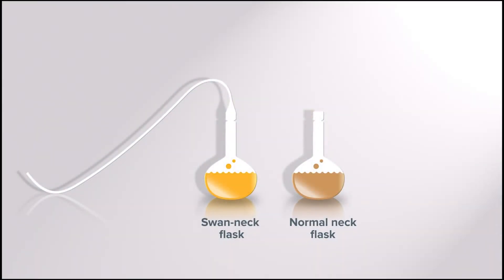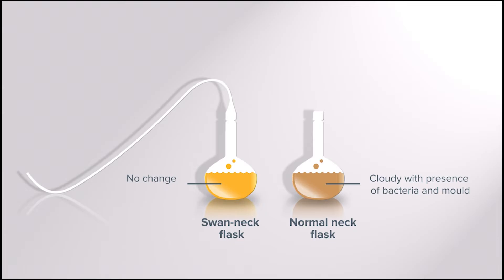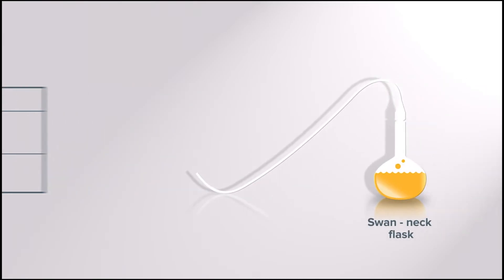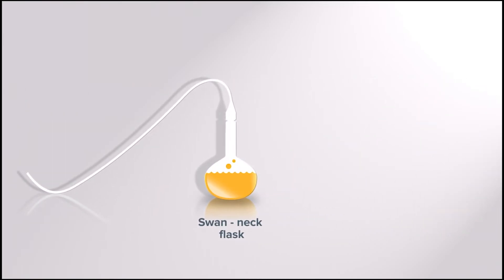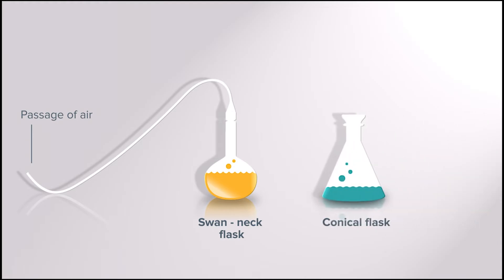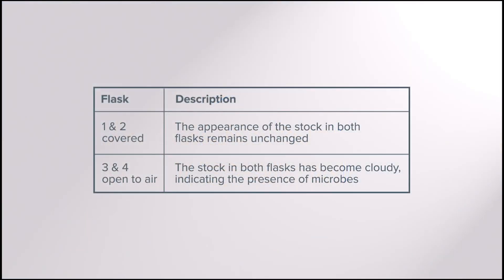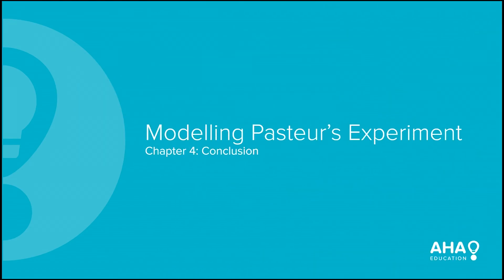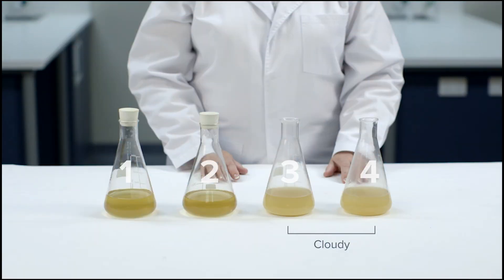HSC Study Lab: Y12 Biology: Modelling Pasteur's Experiment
Lesson 2 | Modelling Pasteur's Experiment
Perform an investigation to model Pasteur’s experiment to identify the role of microbes in decay